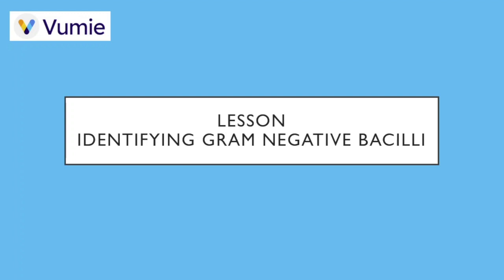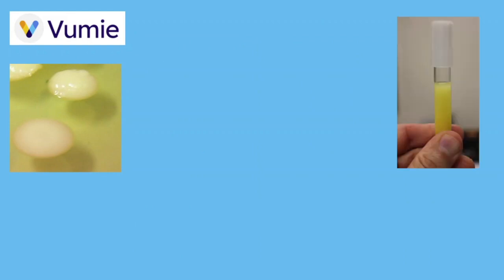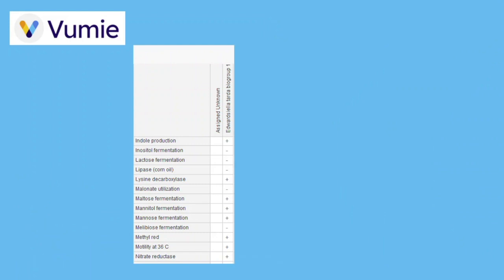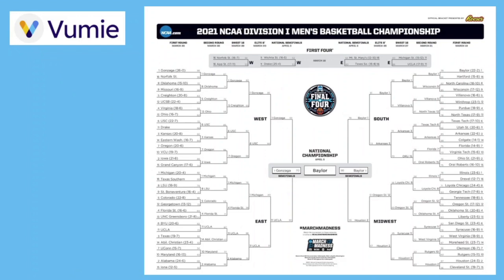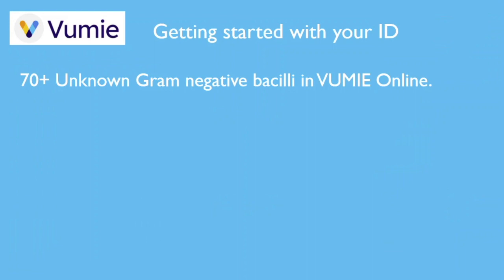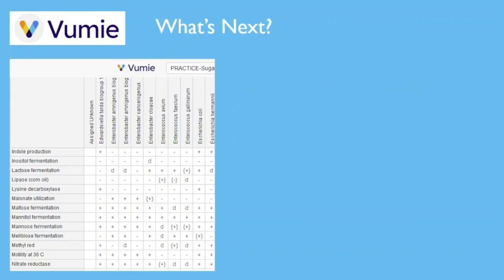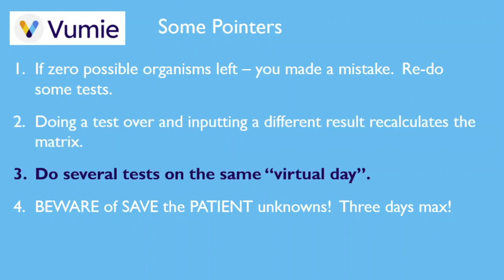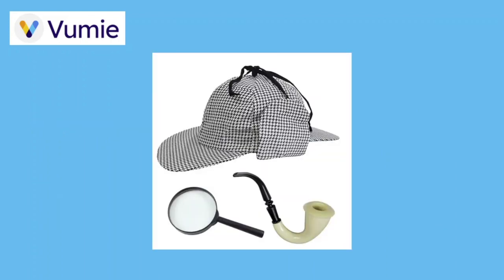VUMIE Online | Lesson — ID Strategies for Gram Negatives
Learn about ID Strategies for Gram Negatives in this VUMIE Online Lesson.